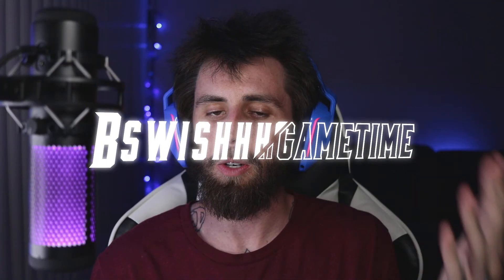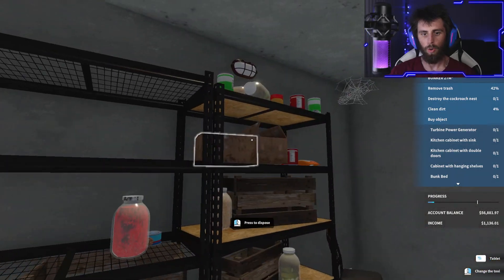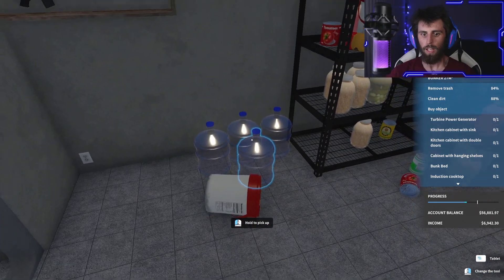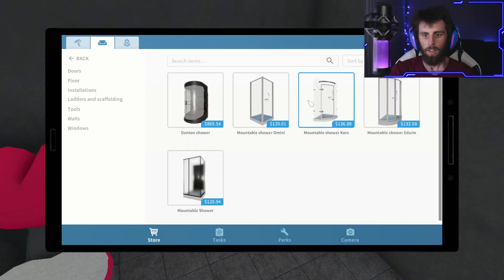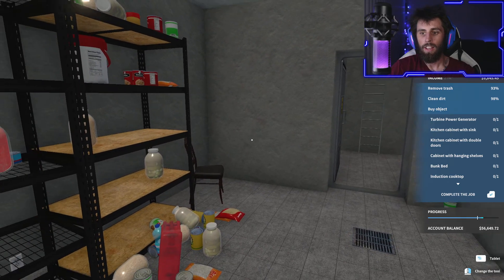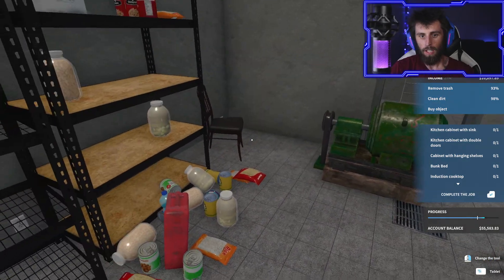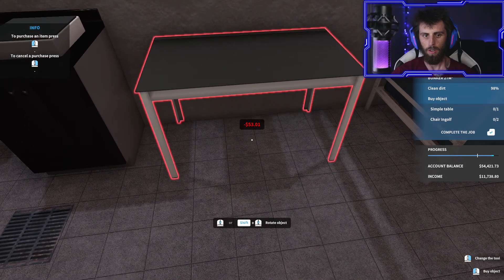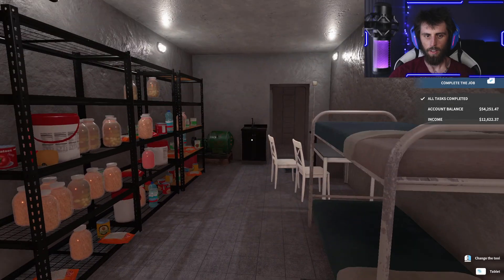House Flipper: PART 5 - Apocalypse DLC Bunker Renovation (Career)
Welcome to the channel youtubers! join me on my journey being a Computer repair man while learning how to build your very own GAMING PC! Build and grow your very own computer repair enterprise as you learn to diagnose, fix and build PCs. With real-world licensed components and comprehensive hardware and software simulation, you can plan and bring your ultimate PC to life.

VISUALS:
- Tell Him I sent you!

--MY SETUP--
Alienware M17 R3:
Alienware AW610M:
HyperXQuadcast S:
Logitech G733:
Elgato 4k Camlink:
Elgato Key Light Airs:
Elgato Stream Deck:
Elgato Hd60s:
Innogear mic boom:
Canon T6i: